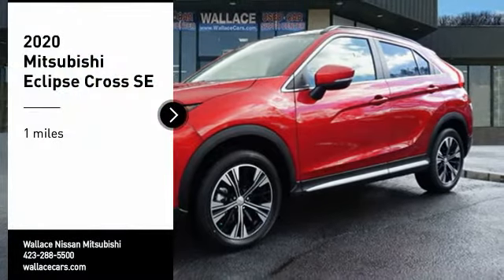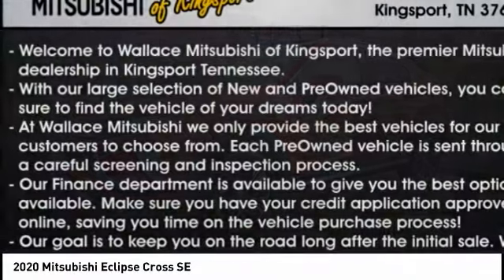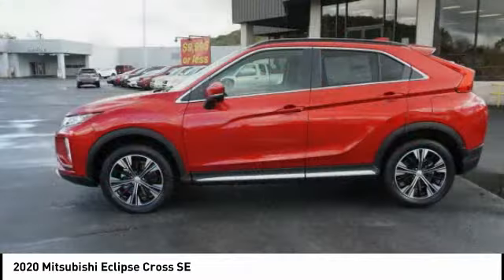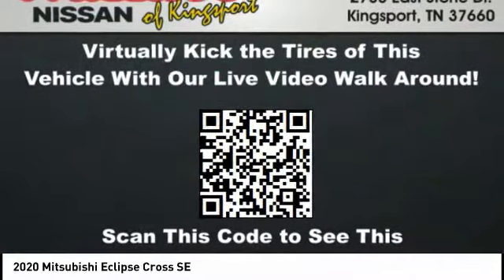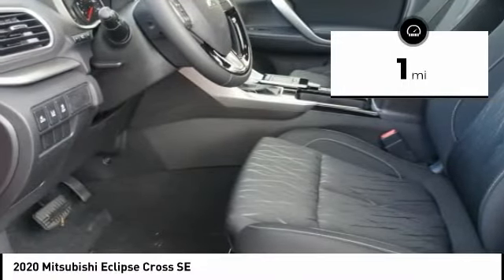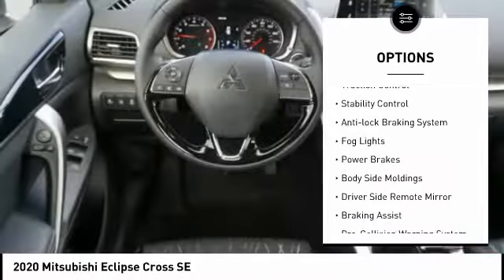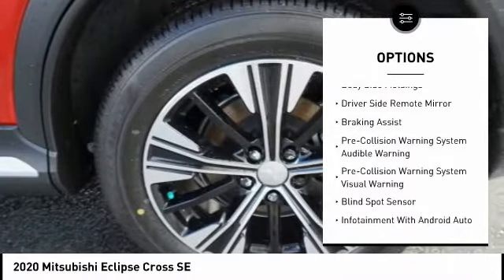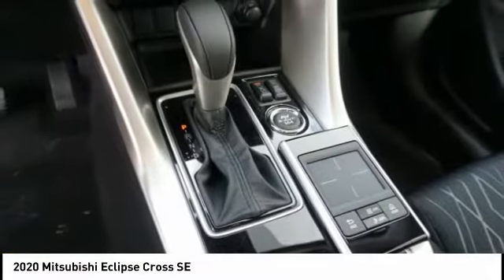2020 Mitsubishi Eclipse Cross Kingsport TN M3424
2020 Mitsubishi Eclipse Cross SE

2733 East Stone Dr.

Diamond 2020 Mitsubishi Eclipse Cross SE 4WD CVT 1.5L I4 DI Turbocharged DOHC 16V LEV3-ULEV70 152hp25/26 City/Highway MPG